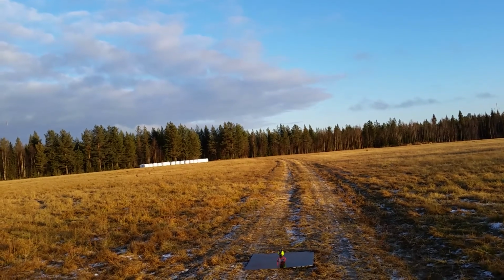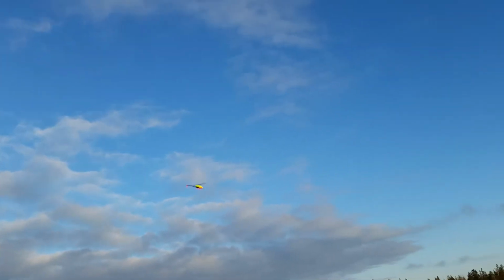Align T-Rex 450L Dominator